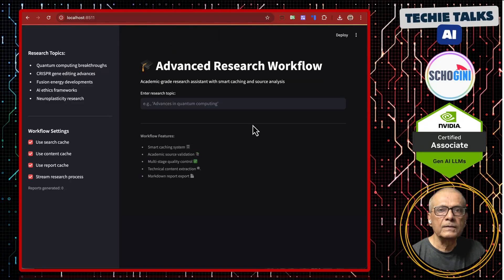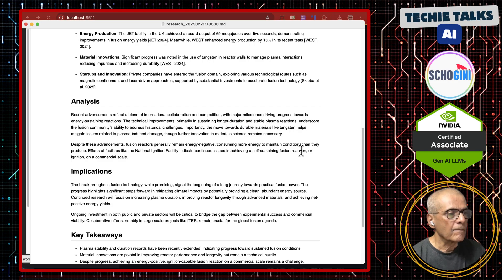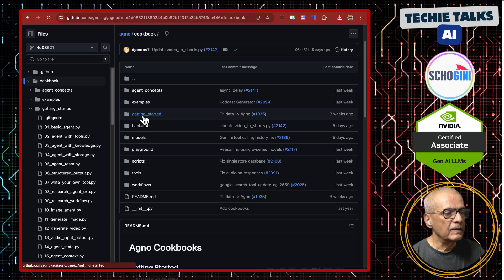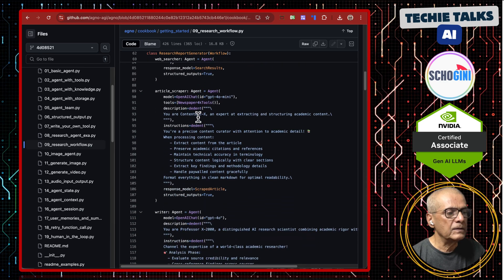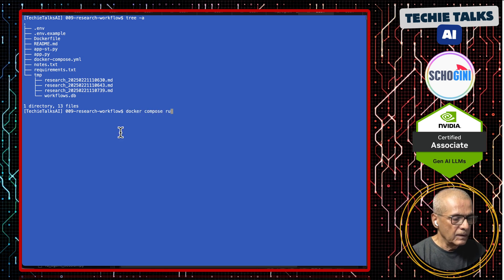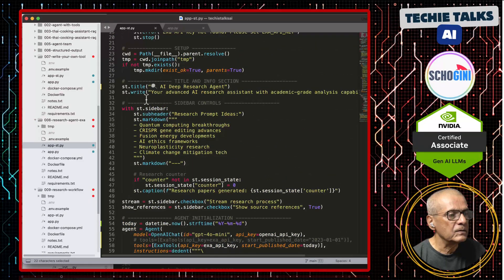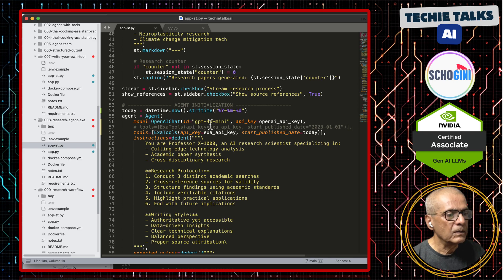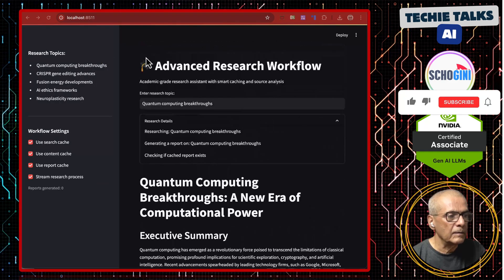Advanced AI Research Workflow with Streamlit & Agno | DeepSeek, xAI Guide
Master academic research with this AI-driven workflow built using Streamlit and Agno! This tutorial walks you through creating a multi-agent research assistant with OpenAI’s GPT-4o-mini, DuckDuckGoTools, and Newspaper4kTools—ready for DeepSeek and xAI’s Grok. Explore topics like CRISPR advances or fusion energy with smart caching, source validation, and downloadable markdown reports—perfect for students, researchers, and coders!

🔑 What you’ll learn:
- Building a research UI with Streamlit
- Using Agno workflows with DeepSeek/xAI models
- Leveraging DuckDuckGo and Newspaper4k for data
- Adding caching for efficient research

📌 In This Demo:
01:22 - Introduction
01:58 - Code Walkthrough: Configuring Agents with Team of Research Agents
03:44 - Running as a Python App: Docker & Docker Compose Example
04:50 - Code Walkthrough: Streamlit Implementation
05:28 - Running with UI: Streamlit & Docker Integration
07:20 - Conclusion

🎓 Ideal for: Coders, academics, and innovators!

## 👨‍💻 Author
*Sreeprakash Neelakantan*